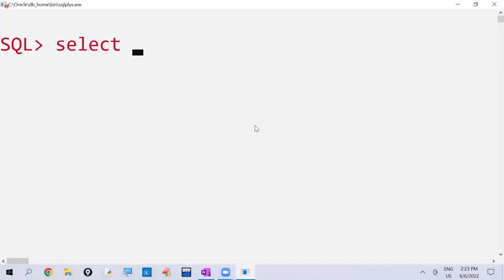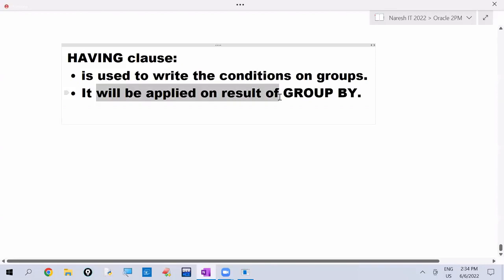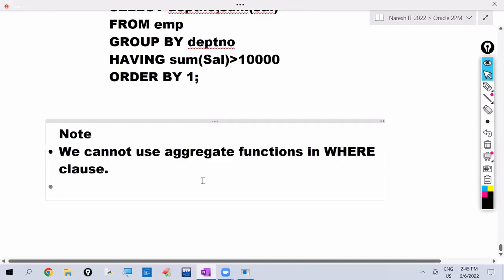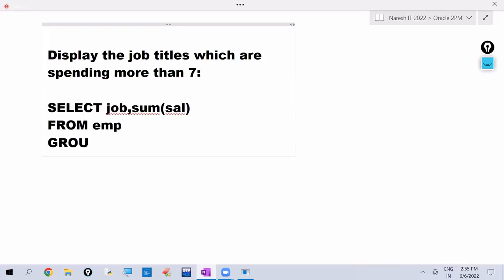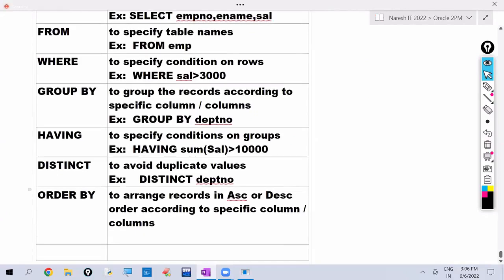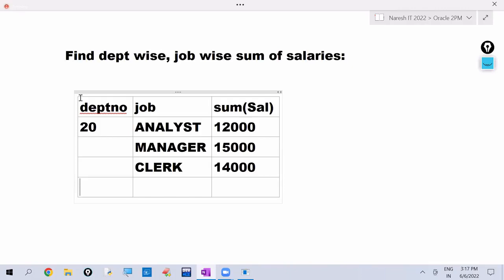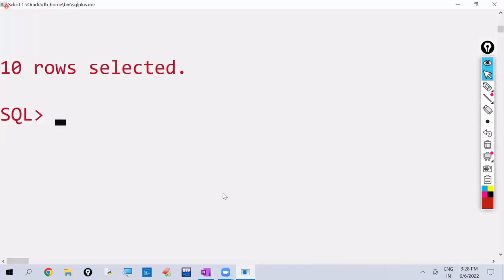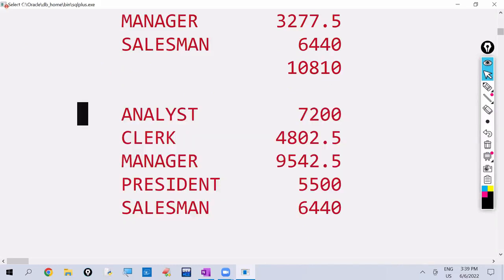Session 33 6 Jun Oracle Joins